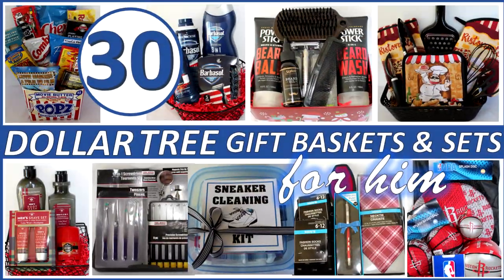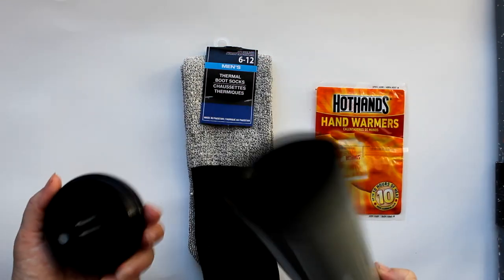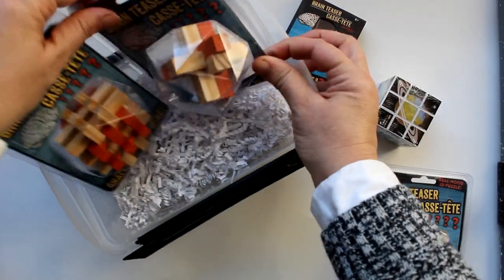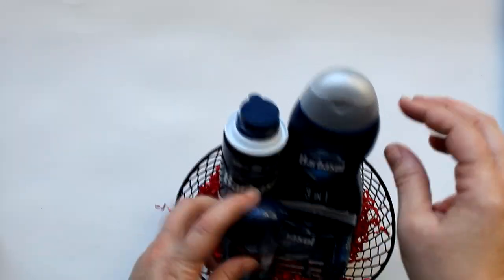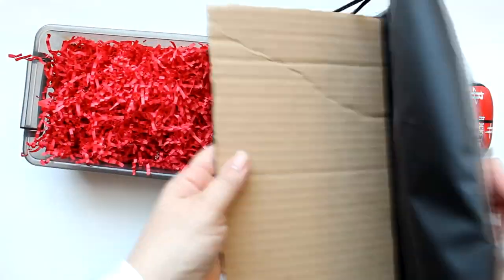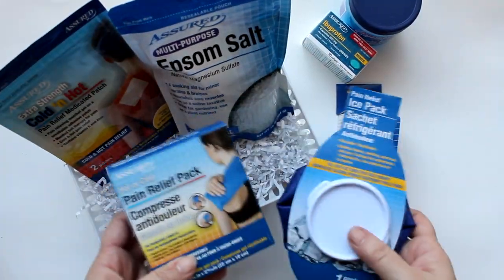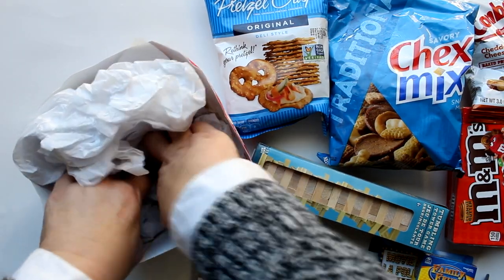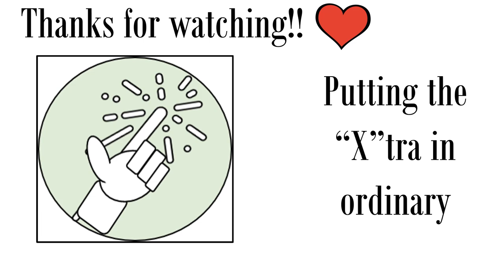30 GIFT BASKETS FOR HIM 2020 | DOLLAR TREE DIY | PART 4 ~ SPORTS, GAMES, TOOLS & MORE!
30 + DOLLAR TREE DIY CRISTMAS GIFT BASKETS & SETS **NEW** for 2020 designed specifically for him or ANYONE who likes grooming, cooking, fixing things, cars, sports, games, cards and clean sneakers!! This is PART 4 of a multi part series which will also include 1.) Yummy Treat Gifts 2.) Crafted Gifts, 3.) Gifts for Her, 4.) Gifts for Him, 5.) Gifts for Kids, 6.) Gifts under $5. In addition, there is the revised, stand alone, 10 Pro Tip methods video.

These high end looking gift baskets are extremely budget friendly since they use Dollar Tree and other budget friendly items picking only the best high end items and putting them together in a professional way using the 10 Pro Tip methods!

🎁🎁🎁💗😊GIFT SETS FROM THIS VIDEO AND THE OTHER VIDEOS IN THIS SERIES ARE BEING DONATED TO LOCAL CHARITIES!!😊💗🎁🎁🎁

Be sure to check out the other parts in the series as they are published and linked below

💗💗Here is individual links to each of the 2020 Gift Videos💗💗

Video#5- Gifts for Kids
Video#6- Under $5 gifts

👀🎄👀🎄👀LOOKING FOR CHRISTMAS DECOR IDEAS?👀🎄👀🎄👀
Check out the 12 Styles of Christmas Decor series playlist including Reason for the Season, Farmhouse, Glam, Rustic, Traditional, and Vintage!!